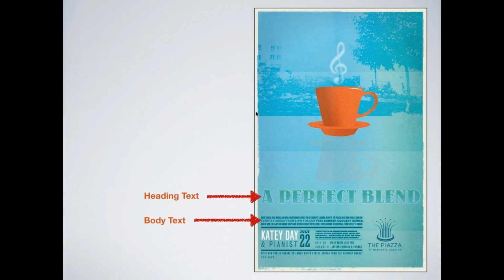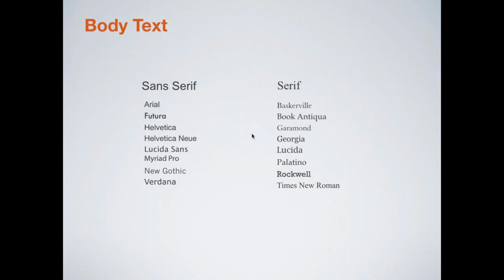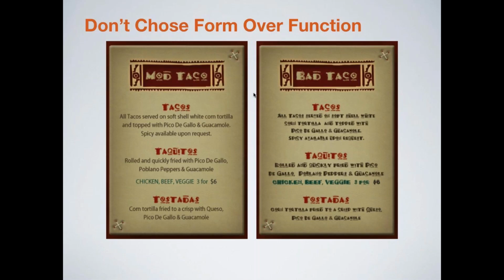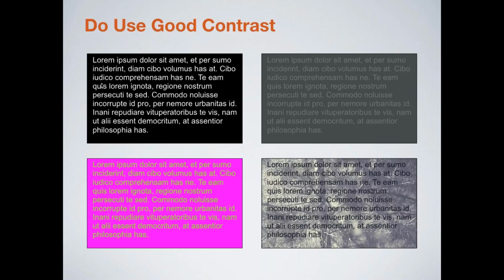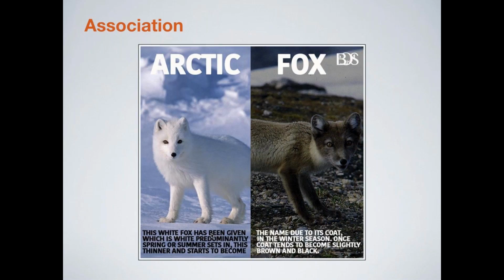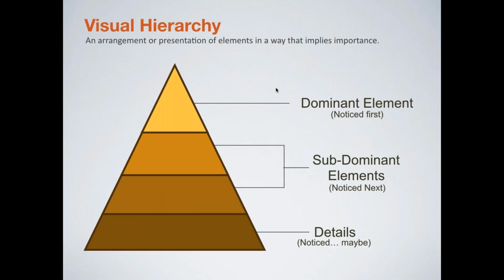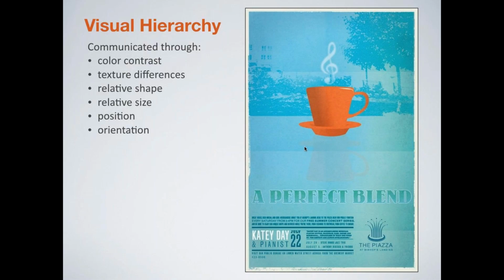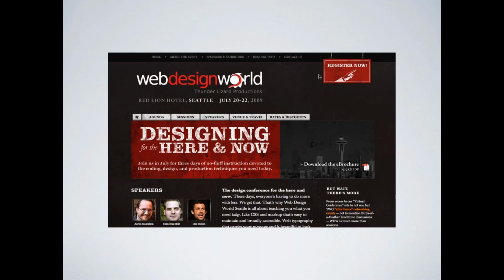2017 03 15 19 01 AET Week 3 Class Meeting